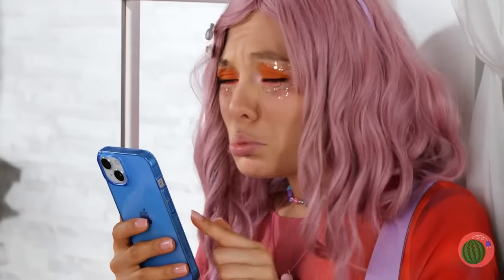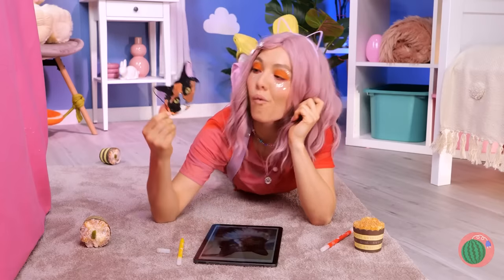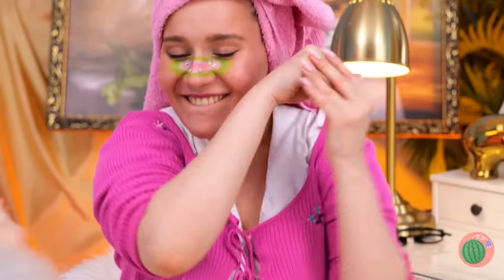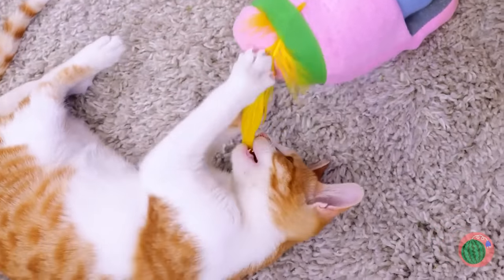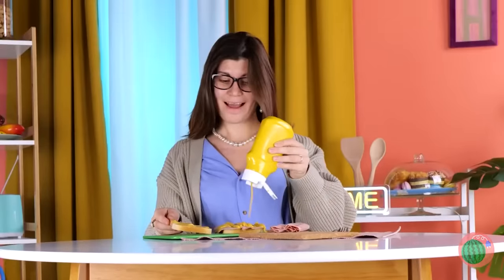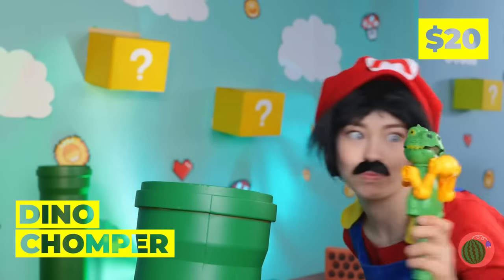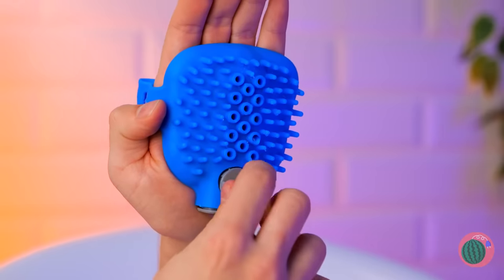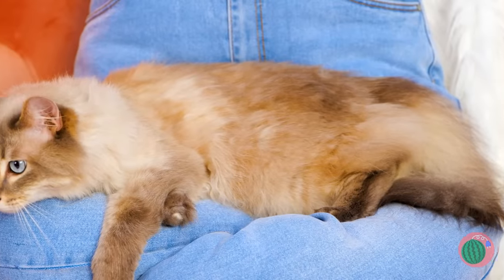I Found Tiny Kitten! 🙀 *Building a Secret Room With Hacks For Pet Owners*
What a cute little kitten🐱! I  just found a beautiful stray cat wandering the streets. I decided to build a secret room for pets using all the gadgets I have! Who wouldn’t pick up a cat from the street, take it home, give it a bath, and then build a mini house for it? I also made a lot of toys and furniture for the cat to make sure it likes the house . Aren’t you curious to see what the cat house looks like?